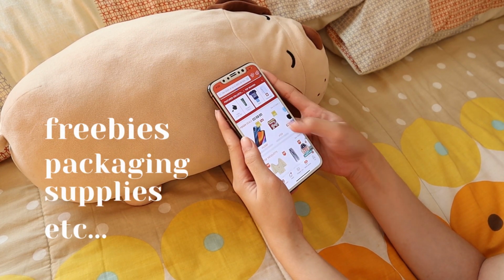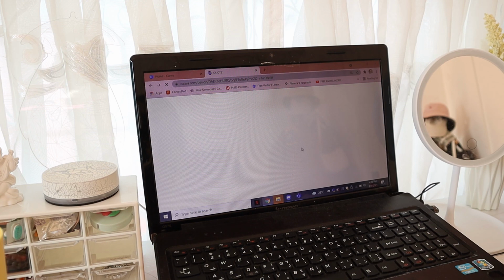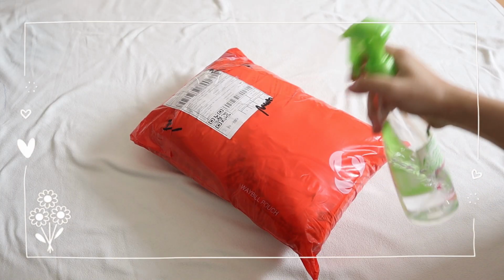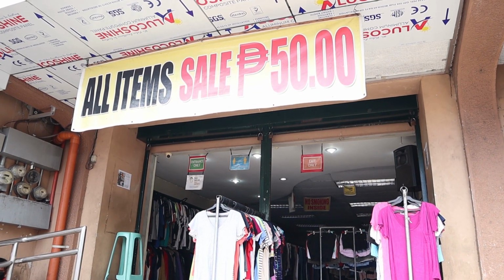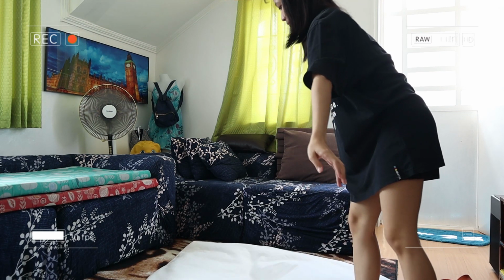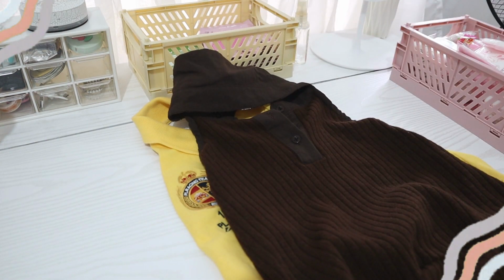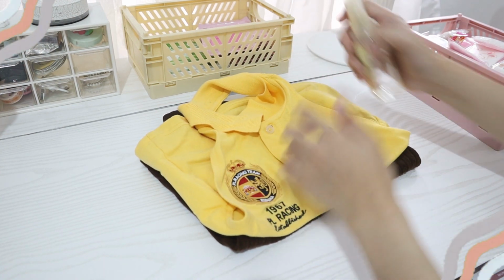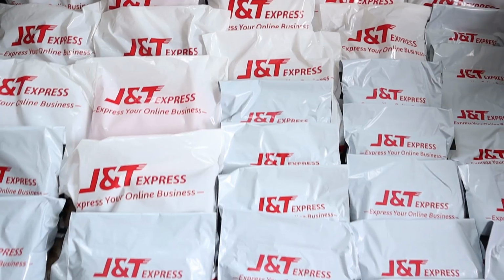GRWM: SMALL BUSINESS EDITION PH (thrift, packing orders, preparations, etc..)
hi bestie! I am really happy that you're here watching this video and I hope it can help you in your business . Stay safe & Take care always. See you in my next video!! I am looking forward to be with you in my vlogging journey!